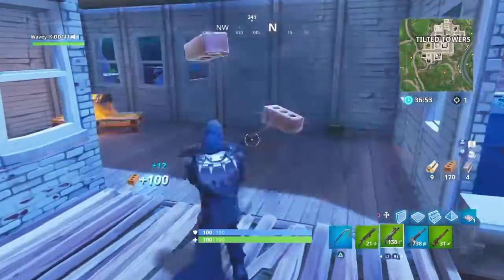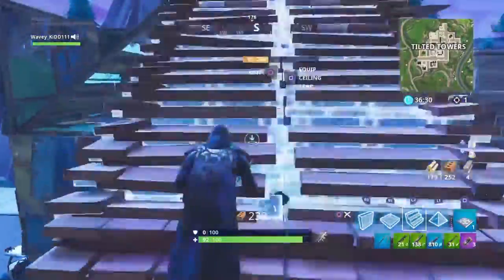How Do You guys like Season 6 and skins?